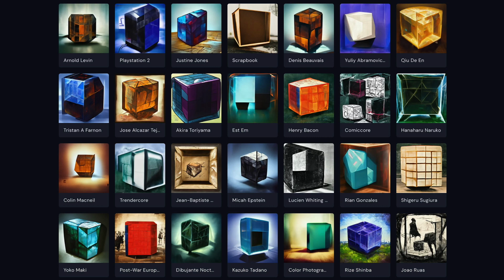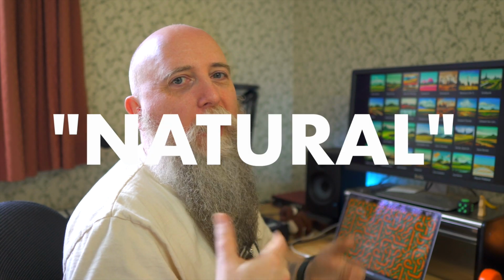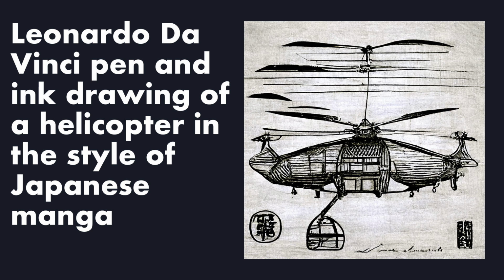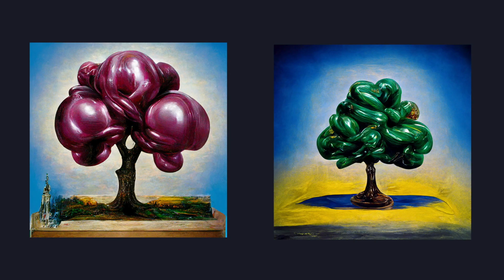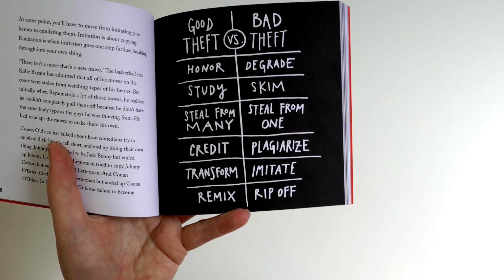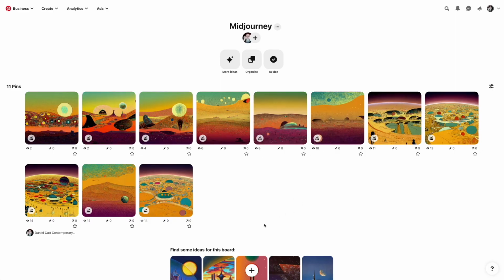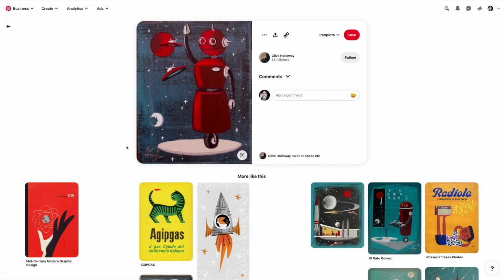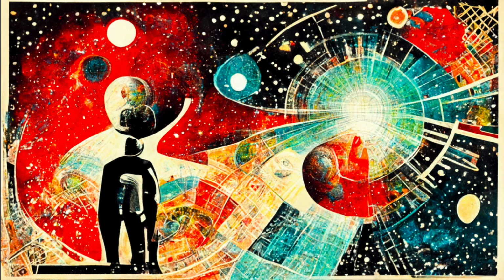My Midjourney Journey, AI art as an inspiration machine | VLOG #016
An indepth look at using ai generative art and tools like Midjourney and Dall-e as an inspiration machine. How artists can use and work with AI.

🎬 CHAPTERS
00:00 - Intro
00:12 - What is Midjourney
02:12 - Spider warning!
02:16 - SPIDERS!!
05:43 - Where do ideas come from
09:55 - Using Midjourney as an inspiration machine
15:29 - The End
15:31 - Bonus pen plot
16:47 - Properly the end

License ID: 7Go1pxoy1dp